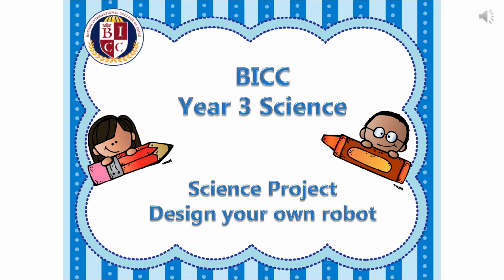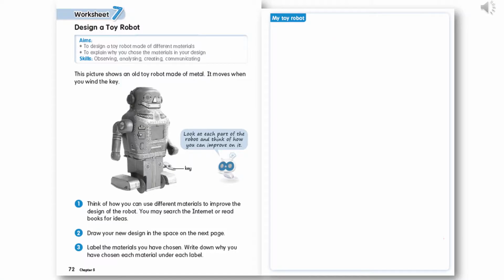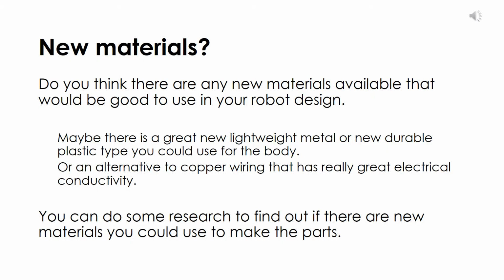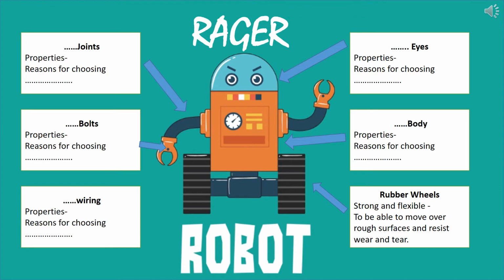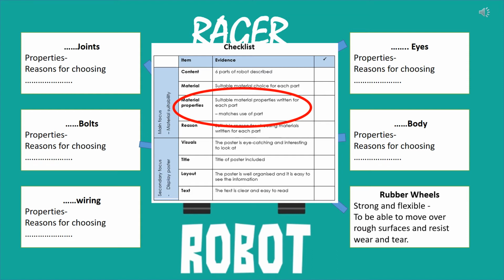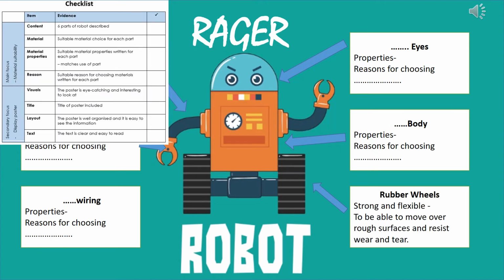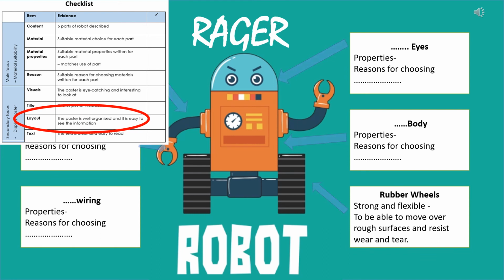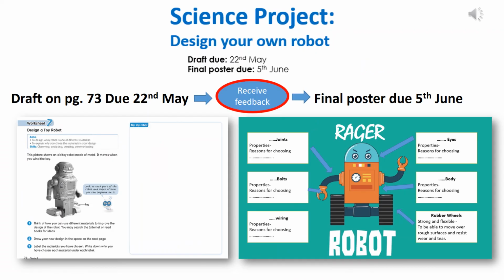Year 3 Science Project Robot Poster- 14 May